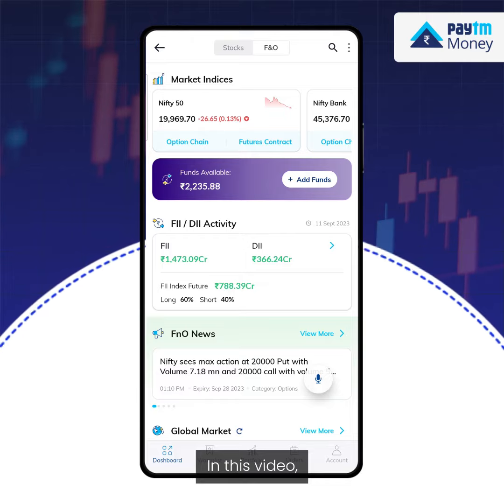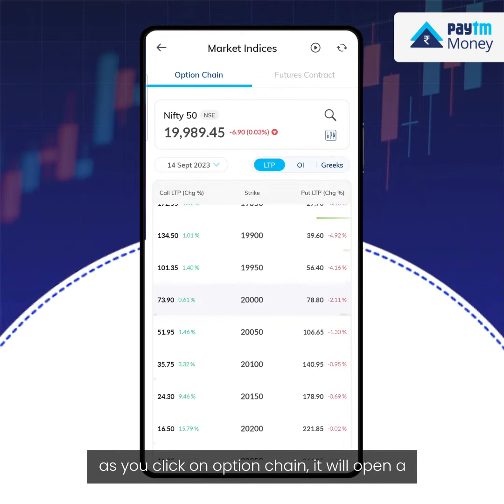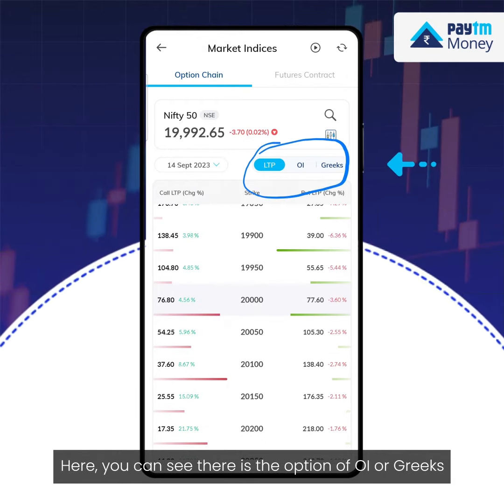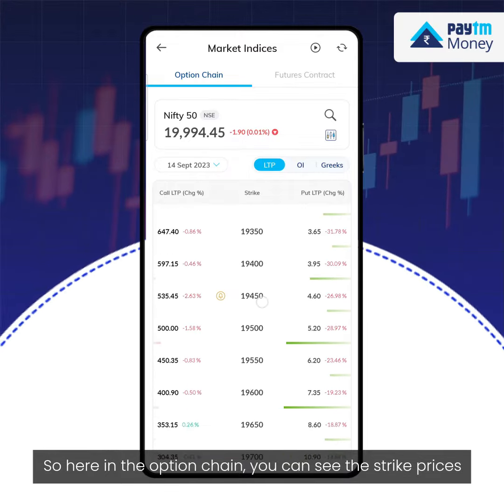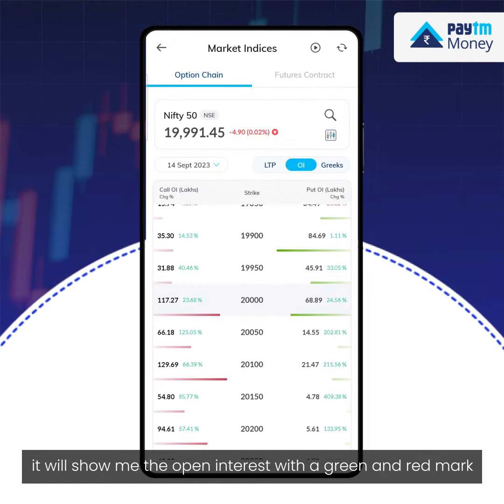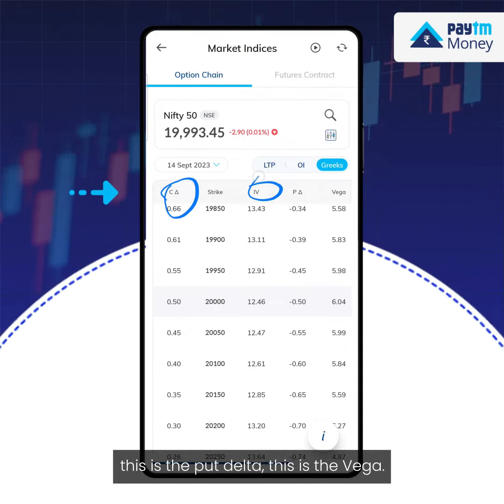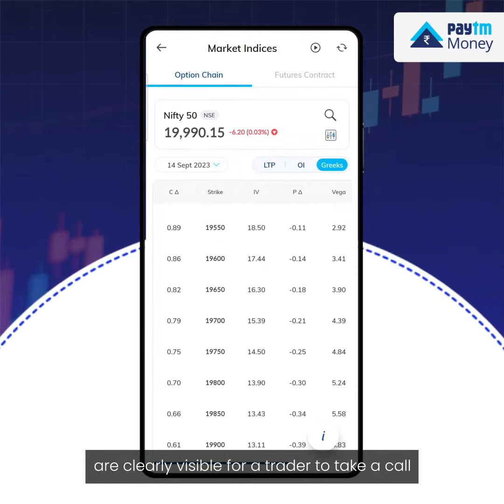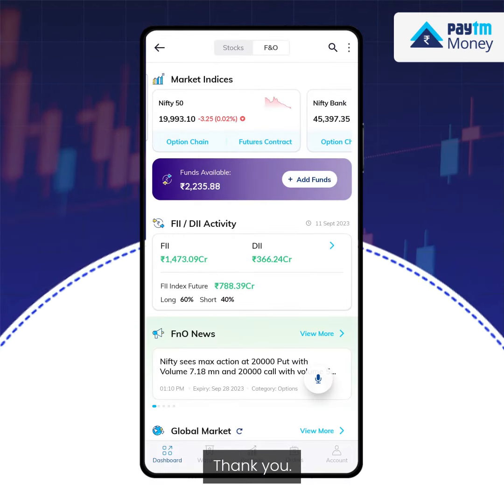Analyse Greeks, OI data and trade directly from Option Chains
Option Chain data is a valuable resource for options traders and investors. It provides a comprehensive view of available options contracts for a particular underlying asset, such as a stock or an index. Understanding and effectively using Option Chain data can help traders make informed decisions, manage risk, and strategize their trading activities more effectively.